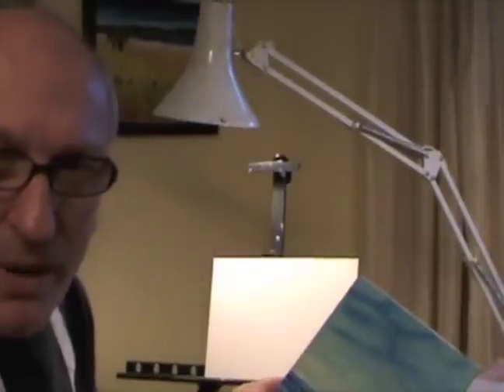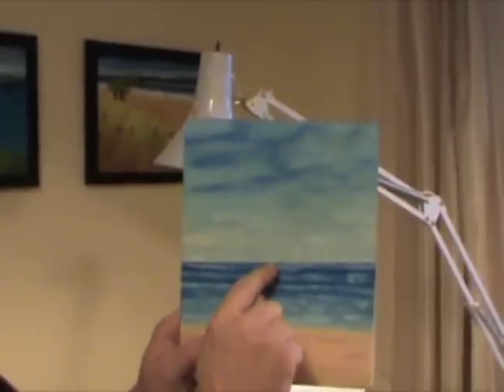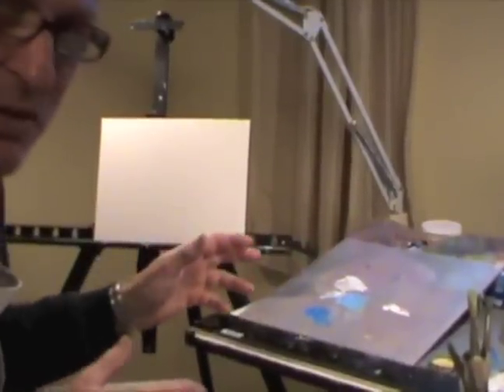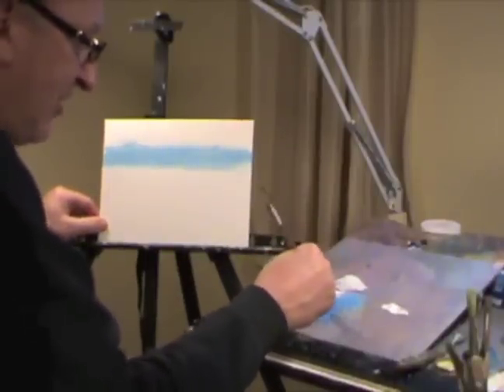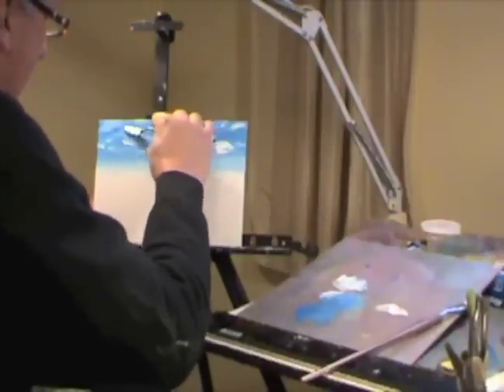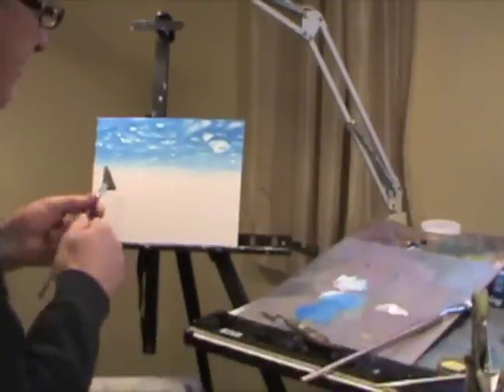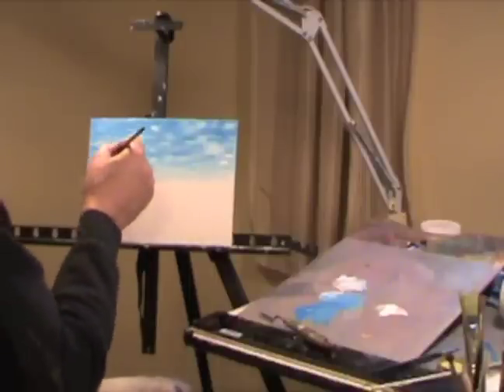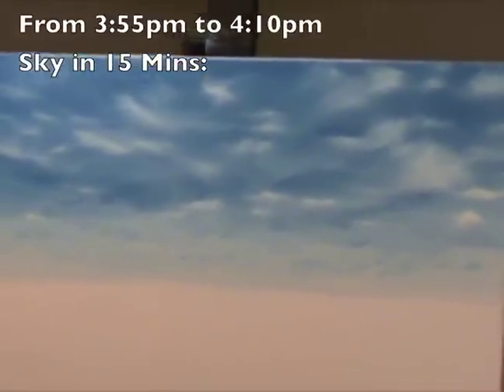DIY: Oil Painting: #1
How to paint made easy for your first oil painting experience.
Paint a sky in 15 minutes like a professional by using techniques learned over many years.
Everyone can paint and have fun.
Want to view my paintings on youtube or go to Saatchi Art
Cheers Willy